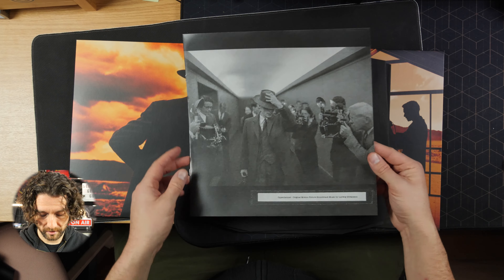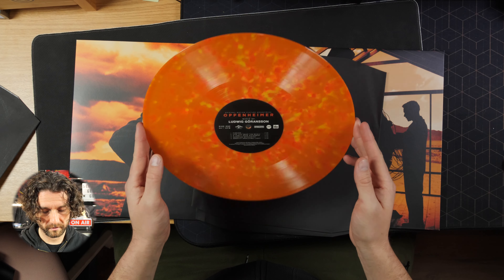Oppenheimer Vinyl Soundtrack Unboxing | Mondo Records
Can you hear the music?

One of 2023s biggest & best movies also has one of the year's best Scores.

Its Ludwig Göransson ( @ludovinmusic  ) OPPENHEIMER (Dir Christopher Nolan) soundtrack on 3x 140g vinyl from @MondoShop

CHAPTERS
intro 0:00
Unboxing 0:27
On the Turntable 06:08
How It Sounds 06:36

My Vinyl Gear
Turntable
Audio-Technica AT-LP120XUSB

Speakers
Edifier MR4

Custom Slipmat

Now Playing Stand / Holder